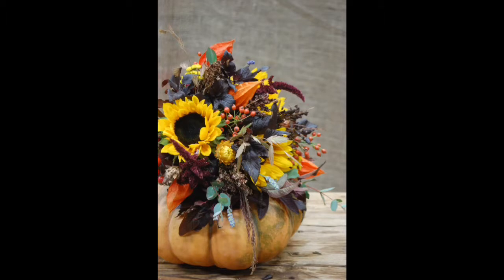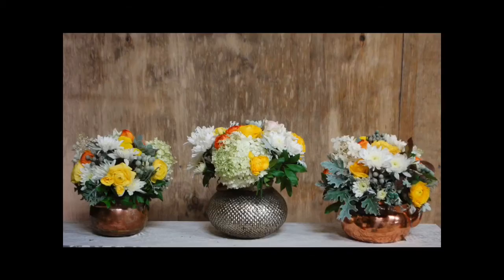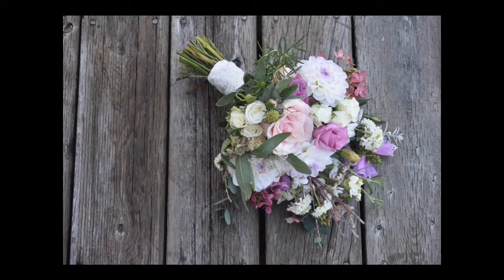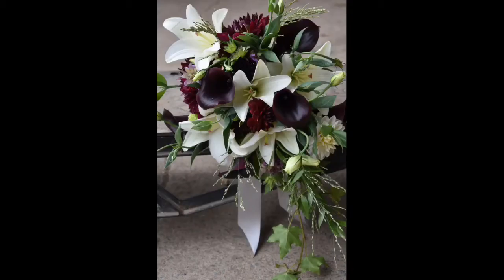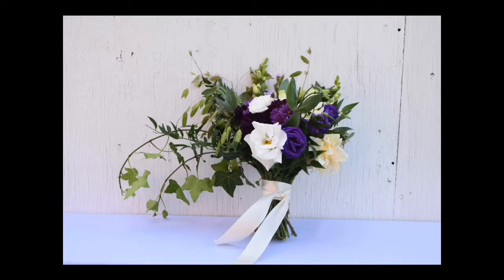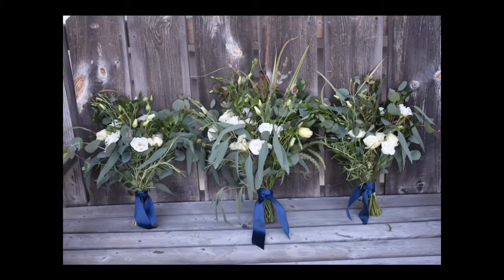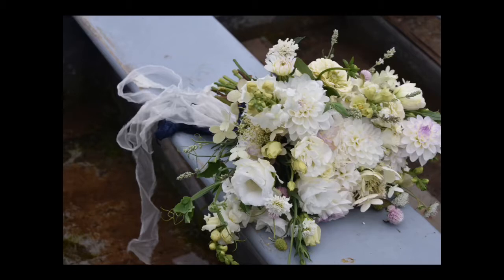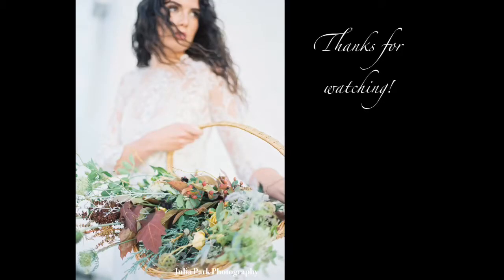Fall Wedding Flower Inspiration 2020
Fall in love with Autumn Wedding Flowers- Here is a list of color palettes, types of flowers and ideas helping make your fall wedding beautiful!